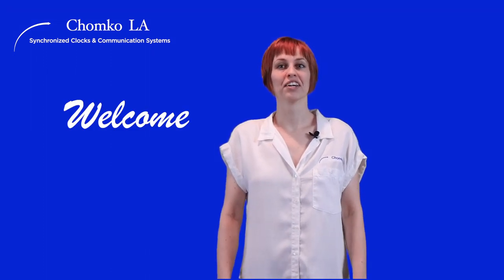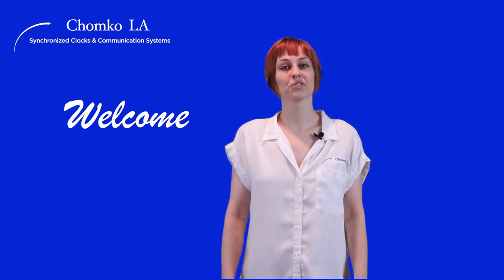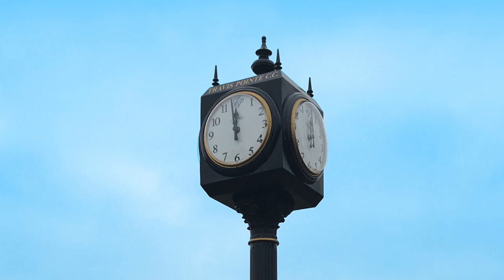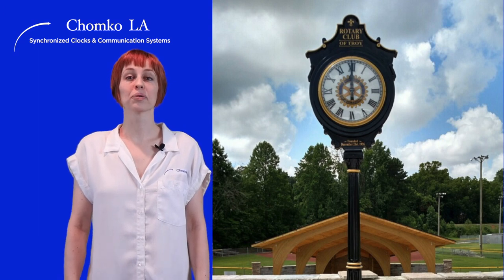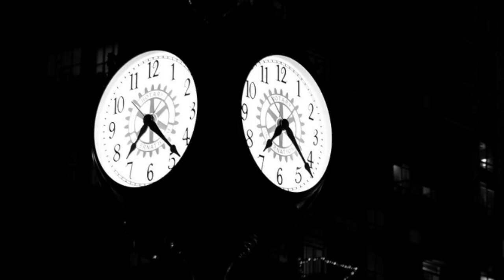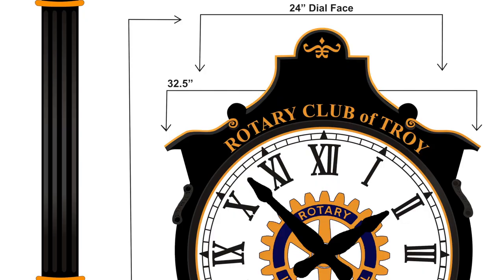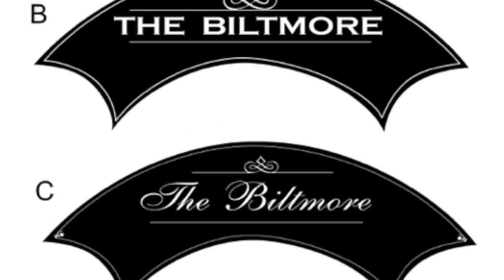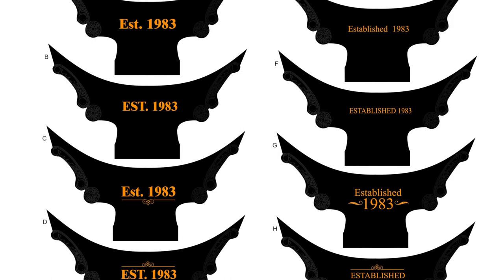Street Clocks and Tower Clocks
We manufacture and repair outdoor street clocks, post clocks and tower clocks.  We can assist you with your clock project; Please check out these clocks

Our complete line ranges from tower clocks to post clocks and electric to solar-powered.

Street clocks define the character of the entire surrounding area whether it's a tower clock overlooking the town square or a post clock in the heart of Main Street.

City clocks make a statement they are the landmark where friends meet and the backdrop for photos. Be prepared for a passerby to look up and take notice.

Clock towers are the most dramatic option with clock faces visible from four sides. They're an architectural highlight in and of themselves.

Post clocks at old-world charm and are available with one two or four faces. Electric clocks feature backlit dial faces so the time can be read clearly at night. The glow of the clock face in the evening dark is beautiful to behold.

Solar clocks maintain flawless synchronicity through GPS based time and they have virtually no carbon footprint as they run on solar energy.

There are practical and easy way to go green. Chomko LA clocks are made to order so these options are only the beginning. Our skilled project managers can guide you through various styles and color choices as well as more specialized options.

Add hand-painted name plates to commemorate a historic events or prominent citizens. Use raised lettering to recognize the clocks donor organization.

Our cost-effective manufacturing means we can build custom clocks of the highest quality at an affordable price. to get a quick quote please go

Shiresmantown Historical Society placed this clock on their main streets. To passerby it appears to be an old world clock but it's actually solar-powered. For this city a perfect match.

If your city's current street clock is in need of repair we can help. From Seth Thomas in the 1800s until now there have been many
street clock manufacturers but we're able to fix most of their products
because of our years of experience.

We work directly with our customers to make sure the entire process of creating a custom clock or repairing the city's clock is smooth sailing from the very first consultation all the way to the finished product.